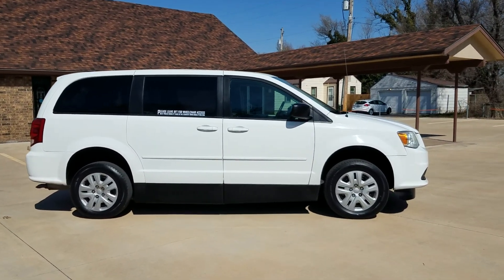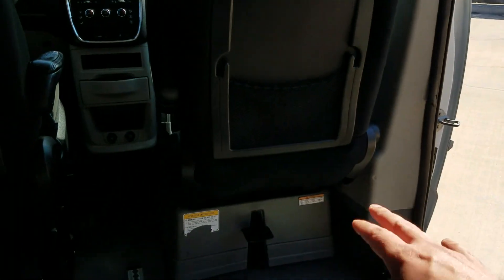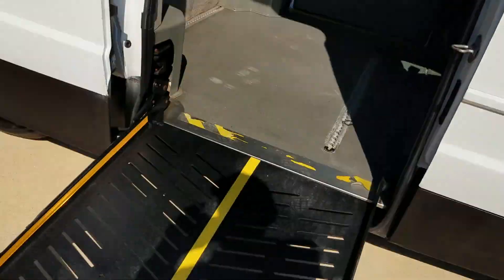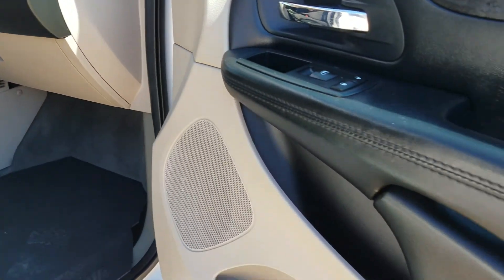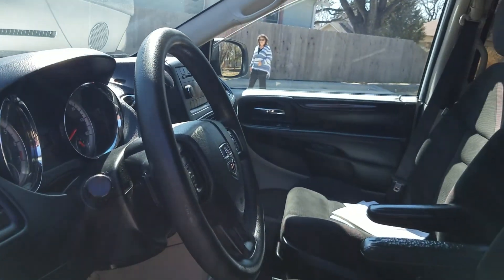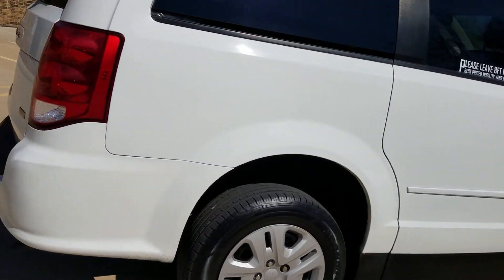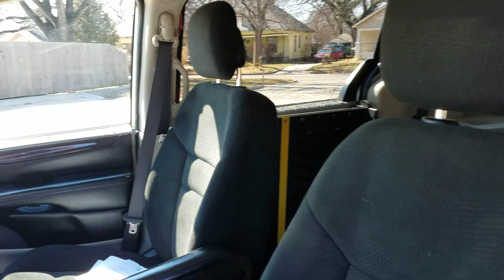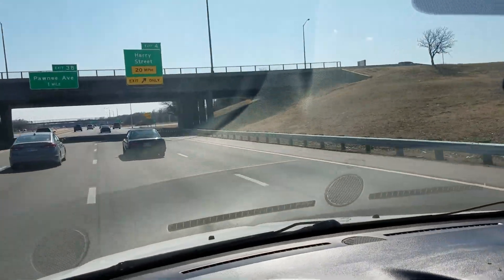Wheelchair/Mobility Van 2015 Dodge Caravan SE (0377), 164k Miles, $9,999